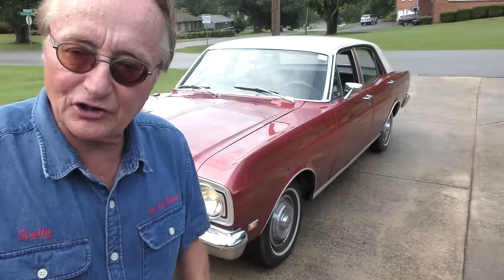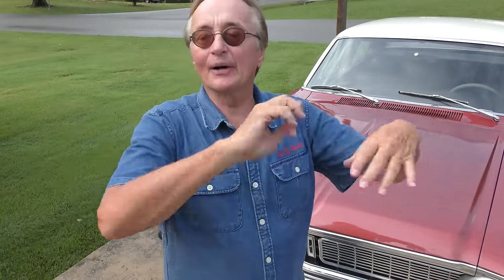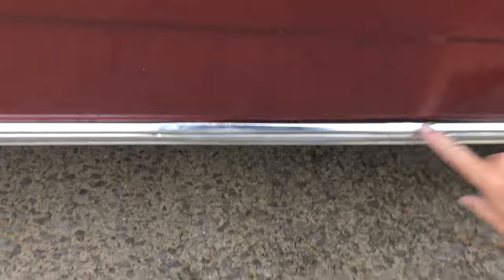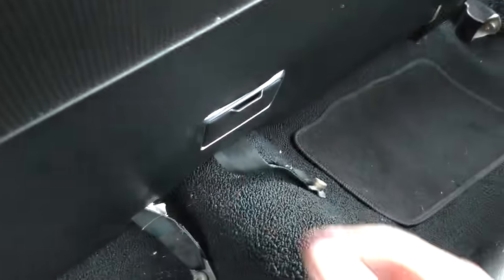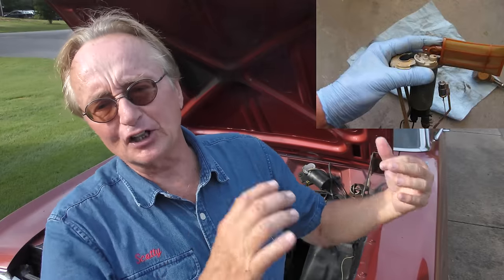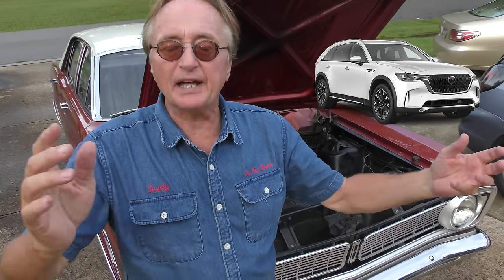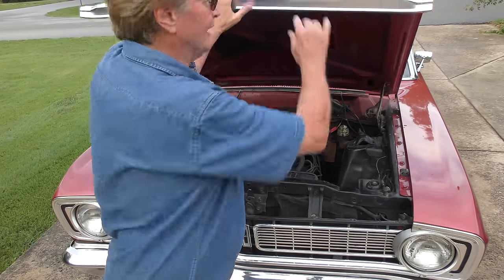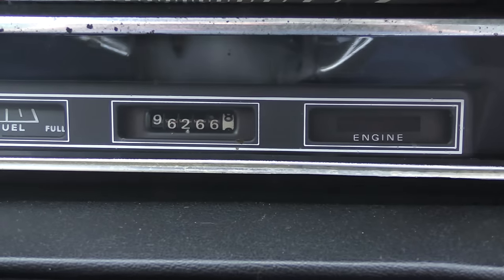I Just Bought My Dream Car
I Just Bought My Dream Car, DIY car review and car tour with auto mechanic Scotty Kilmer. Buying a car. 1969 Ford Falcon review. Buying my dream car. Buying a used Ford. Should I buy a 1969 Ford Falcon? The truth about old cars. Old car problems. Car Advice. DIY car repair with Scotty Kilmer, an auto mechanic for the last 56 years.

⬇️Scotty’s Top DIY Tools:
1. Bluetooth Scan Tool
2. Mid-Grade Scan Tool
3. My Fancy (Originally $5,000) Professional Scan Tool
4. Cheap Scan Tool
5. Dash Cam (Every Car Should Have One)
6. Basic Mechanic Tool Set
7. Professional Socket Set
8. Ratcheting Wrench Set
9. No Charging Required Car Jump Starter
10. Battery Pack Car Jump Starter

1. Bluetooth Scan Tool
2. Cheap Scan Tool
3. Professional Socket Set
4. Wrench Set
5. No Charging Required Car Jump Starter
6. Battery Pack Car Jump Starter

►Here's our weekly video schedule:
Tuesday: Auto repair video
Wednesday: Viewers car mod show off
Thursday: Viewer Car Question Video AND Live Car Q&A
Friday: Auto repair video
Saturday: Second Live Car Q&A
Sunday: Viewers car show off